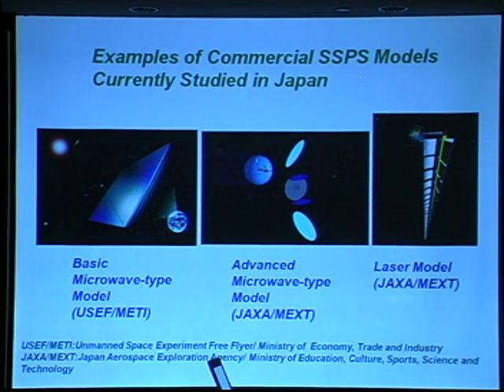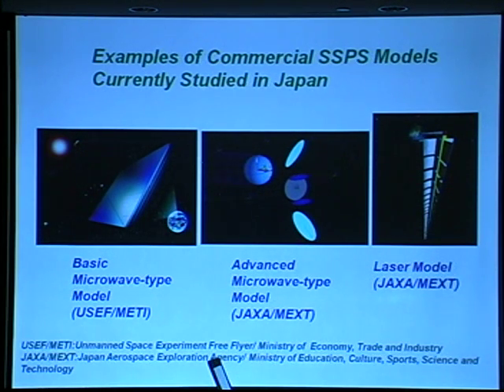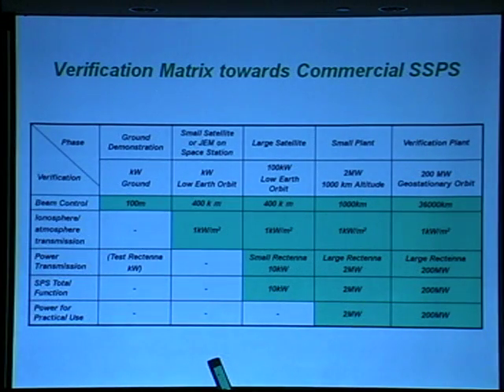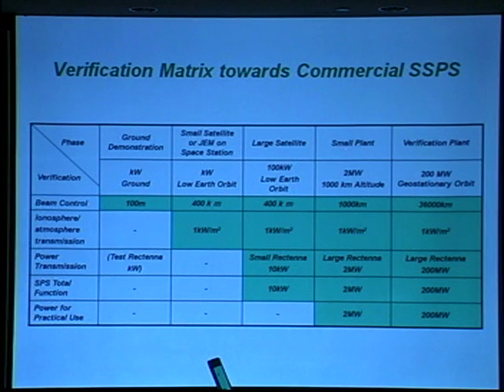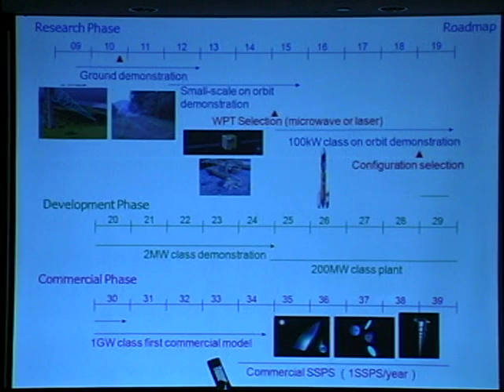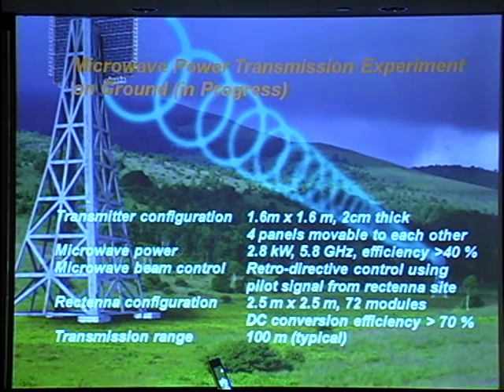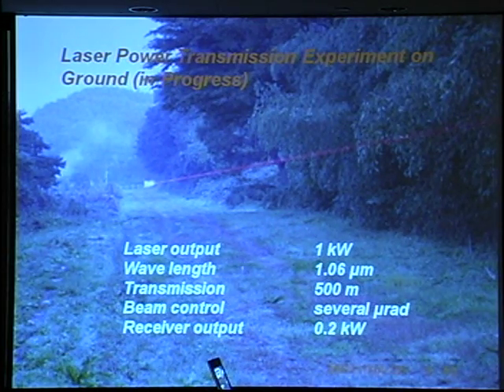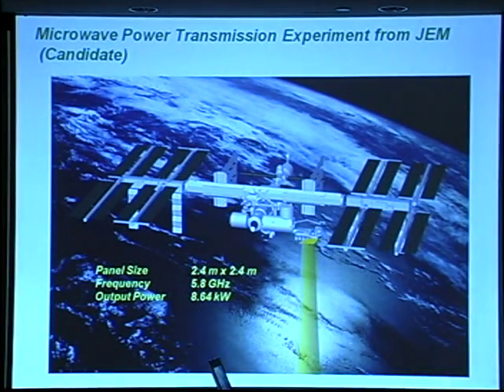Space Solar Power: Studies in Japan - Tatsuhito Fujita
Presentation from the International Space Solar Power Symposium at the National Space Society International Space Development Conference (ISDC) in Huntsville, Alabama, May 2011. Space Solar Power: Studies of Space Solar Power Systems (SSPS) in Japan Tatsuhito Fujita (JAXA). For more videos from this symposium see the NSS Space Solar Power Library